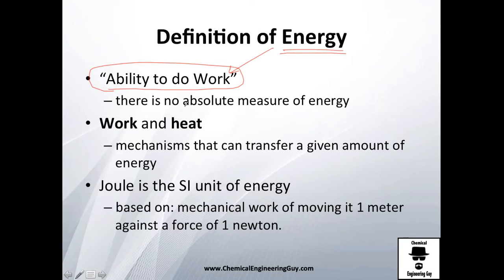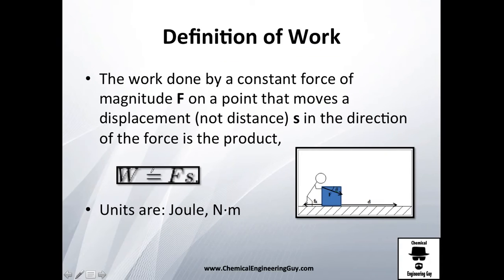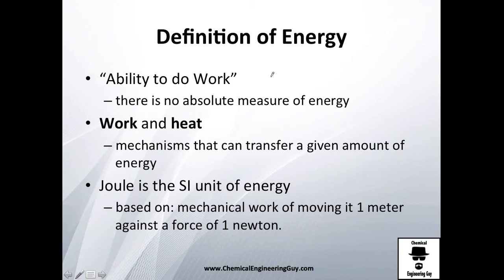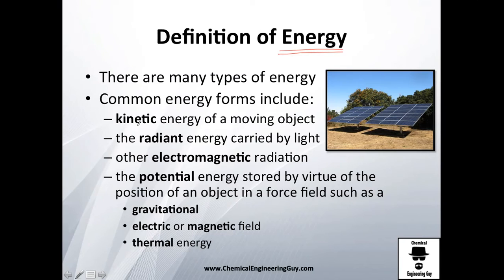Introduction to Energy and Work // Thermodynamics - Class 25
A very brief introduction to Energy and Work... They are similar but not the same!